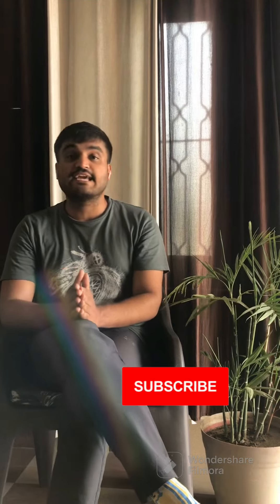Gown painting| lehenga painting | Gown Painting Tutorial |fabric painting | acrylic painting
Learn how to paint a dress and get good at fabric painting .